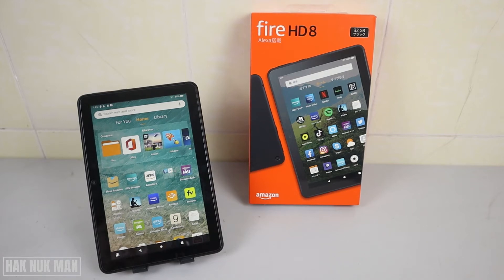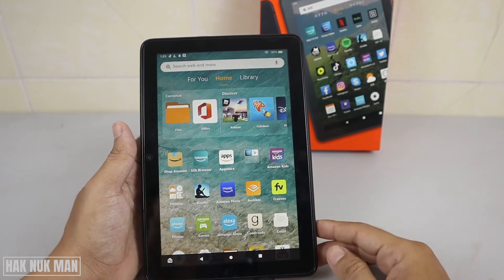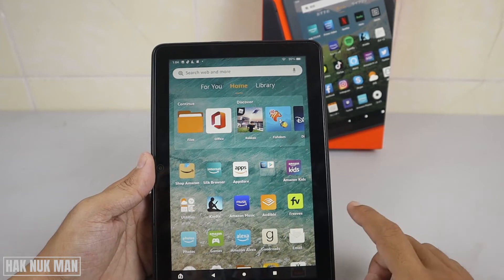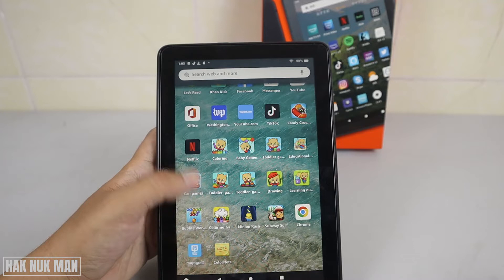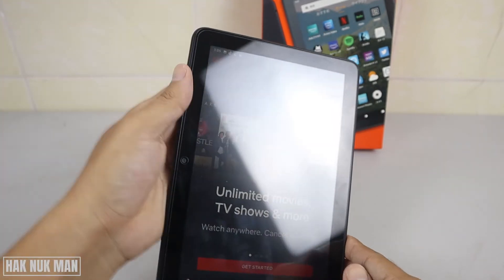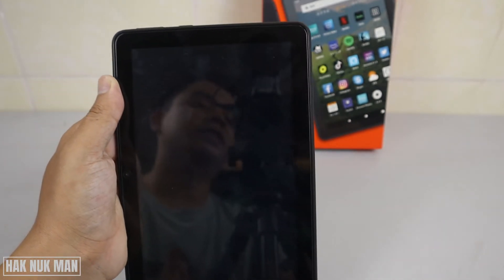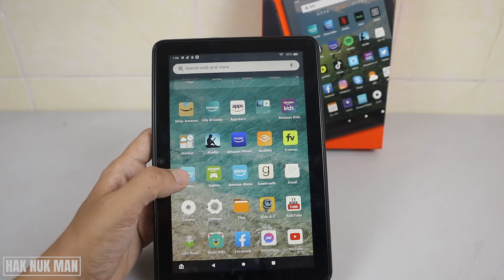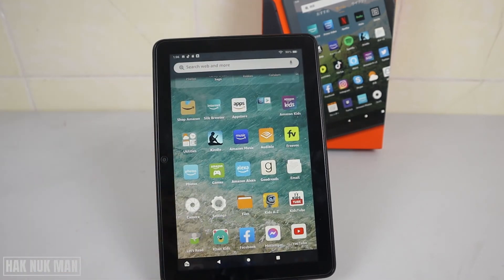How to Take Screenshot on Amazon Fire HD 8 Tablet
In today's video, I am going to show you how to take screenshot on your Amazon Fire HD 8 tablet.

We have two options to do. First option, you need to press left volume button and power button hold on together. Second option, you need to press power button hold on for about 2 second you will see the setting pop up on the right hand screen.